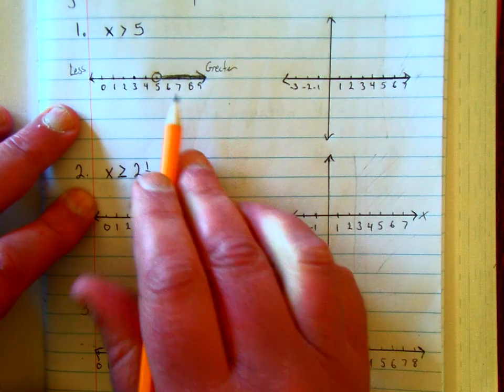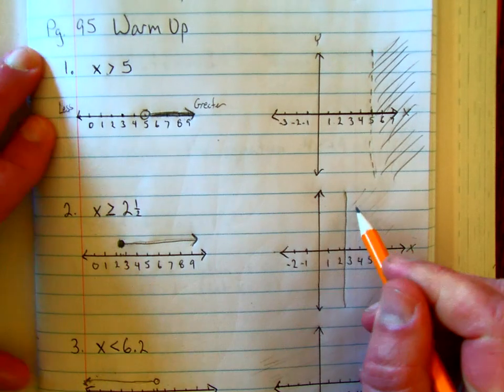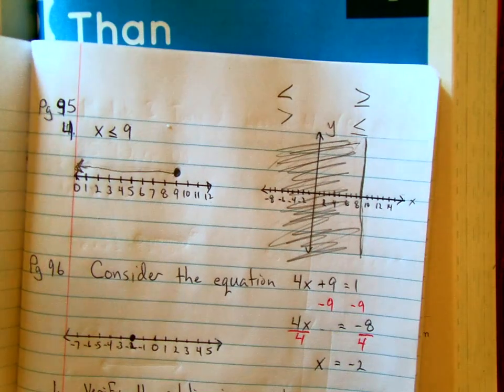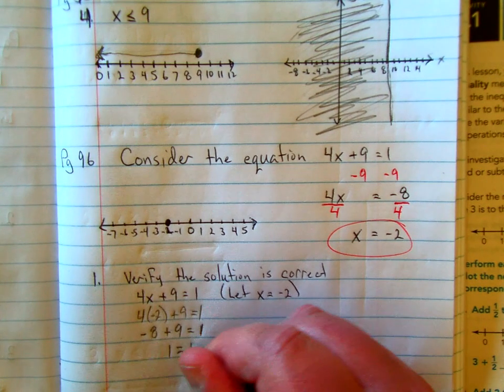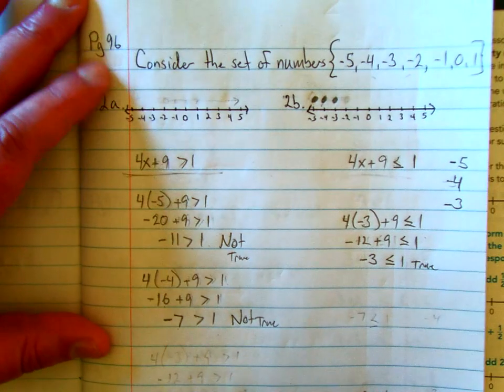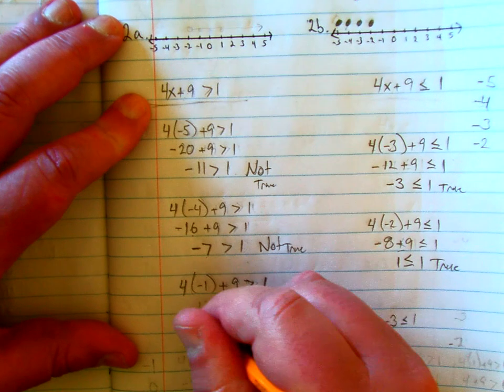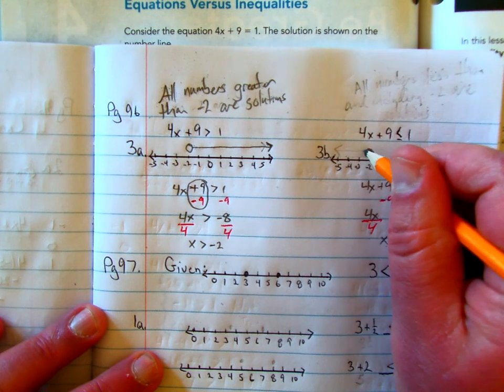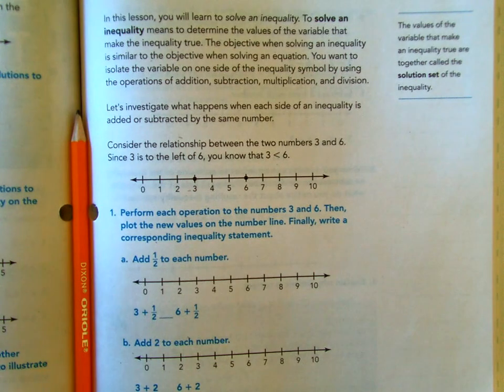M3 Pgs 95 104 Copy